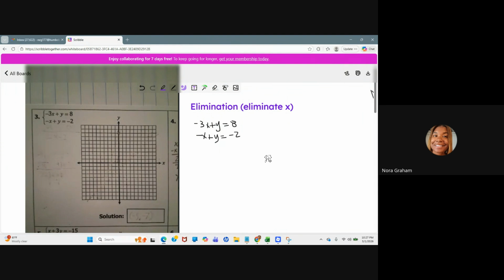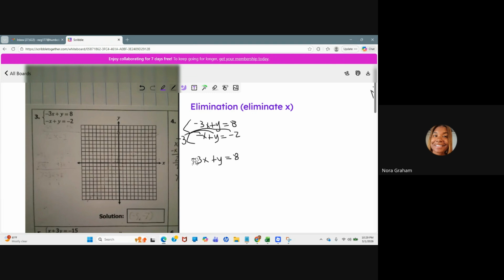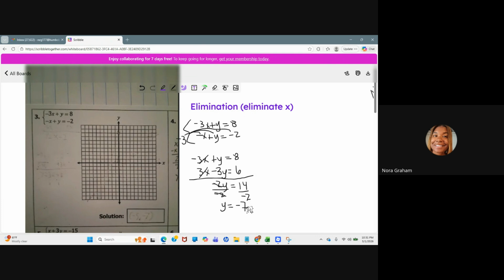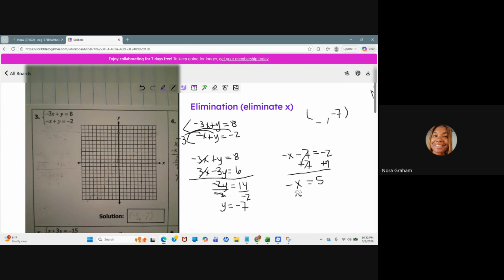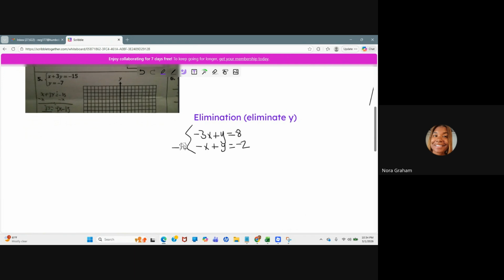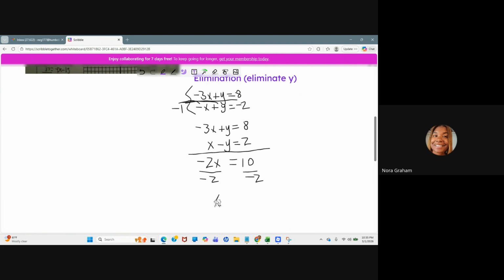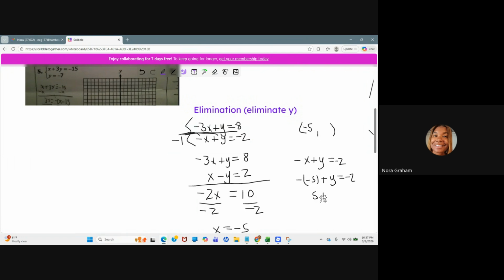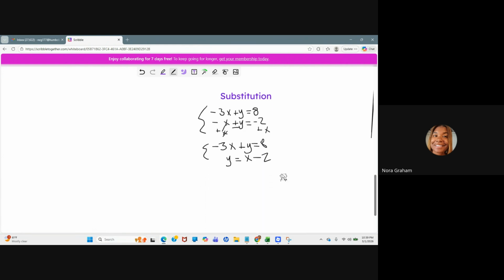Systems of Equation Practice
we’re diving into System of Equations and learning how to solve them step-by-step in a clear and simple way. Whether you’re reviewing for a quiz, prepping for a big test, or just want extra math practice, this video will help you build confidence and master the process.